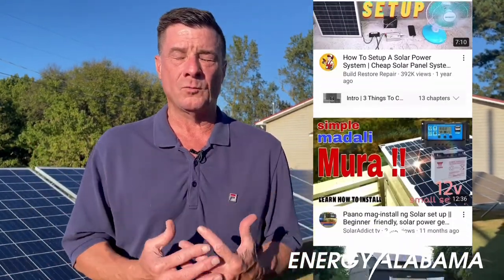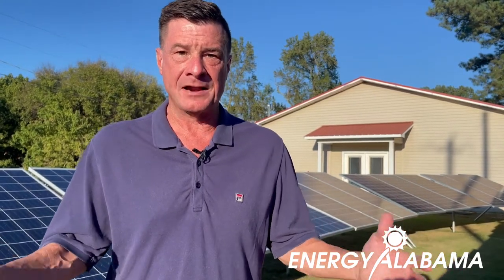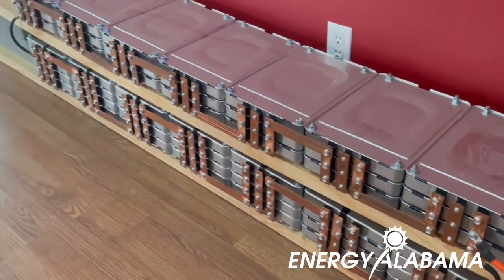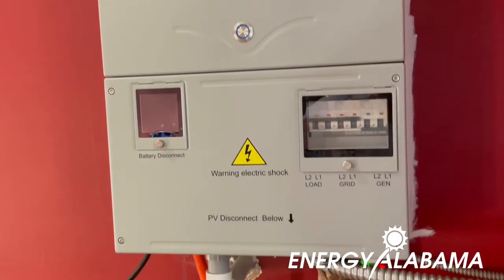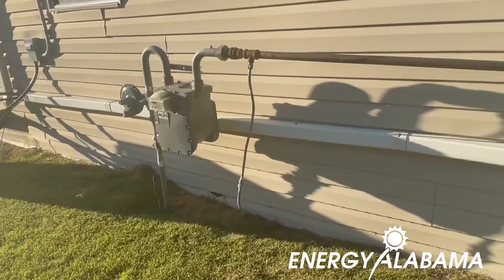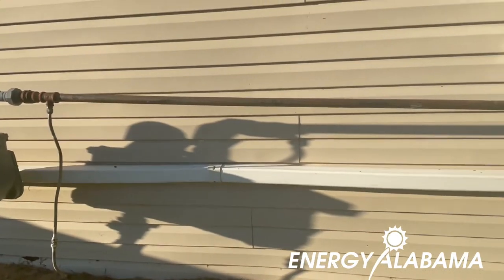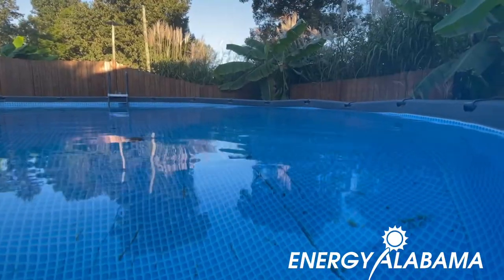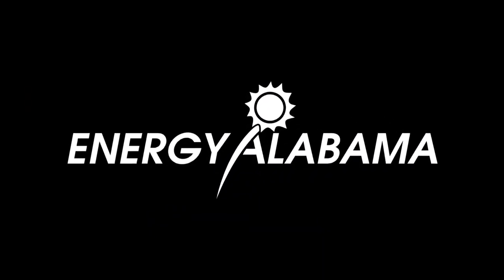Stephen McLamb Presents to the 2021 Alabama Solar Tour